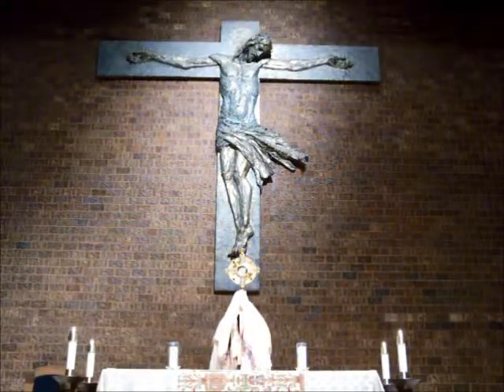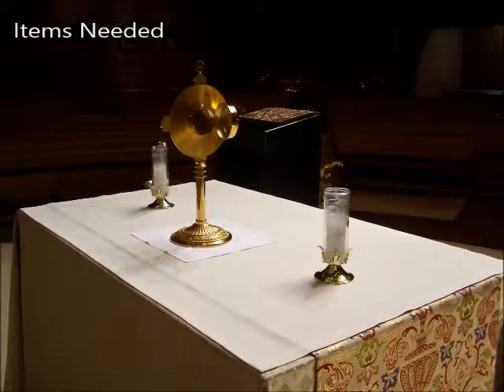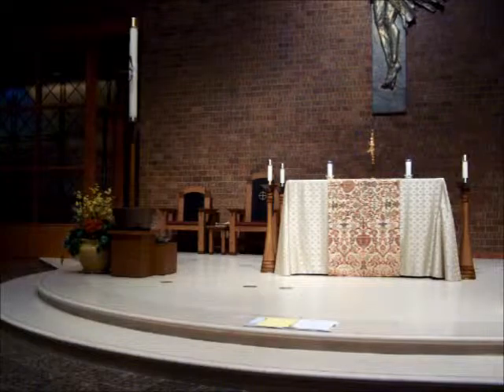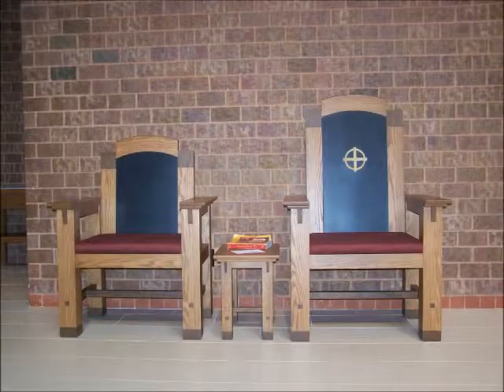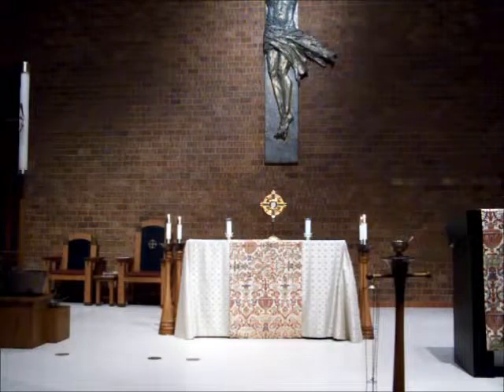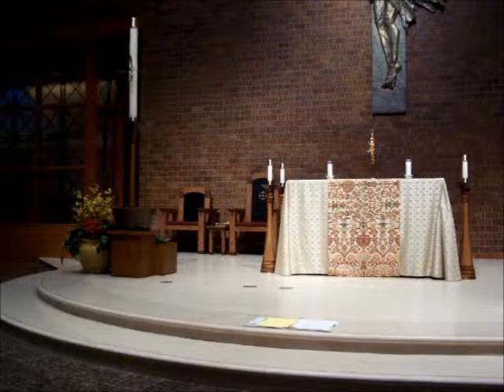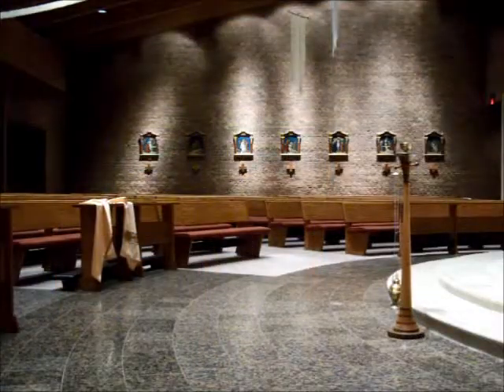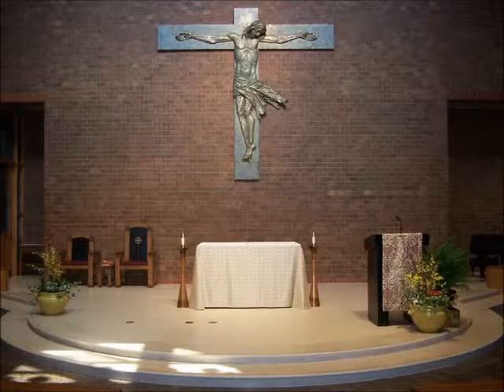Sacristan Preparation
Training Videos for Exposition and Benediction of the Blessed Sacrament

St. Columbkille Parish, Papillion, Nebraska
Fr. Kevin Vogel
2014

This is one of the five beautiful hymns St. Thomas Aquinas (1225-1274) composed in honor of Jesus in the Blessed Sacrament at specific request of Pope Urban IV (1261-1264) when the Pope first established the Feast of Corpus Christi in 1264. Today Sacris Solemniis is used as a hymn for the Office of the Readings for Corpus Christi. The last two stanzas are the text for the hymn Panis Angelicus.